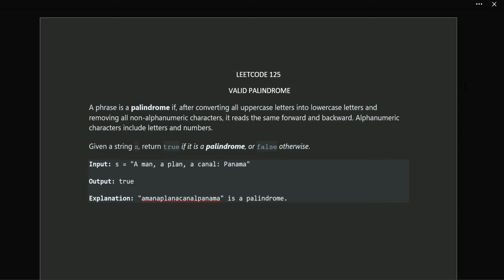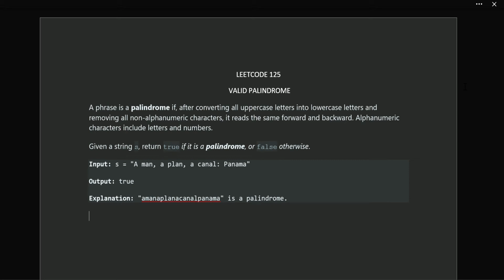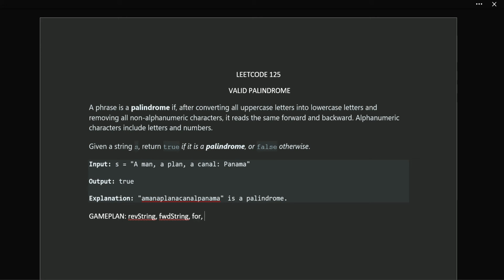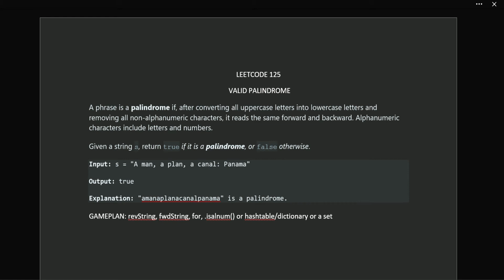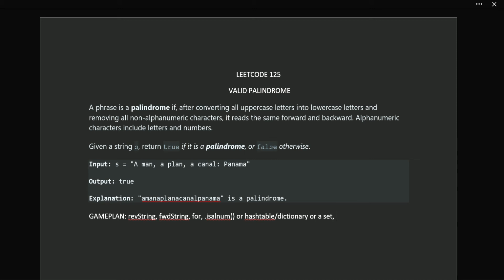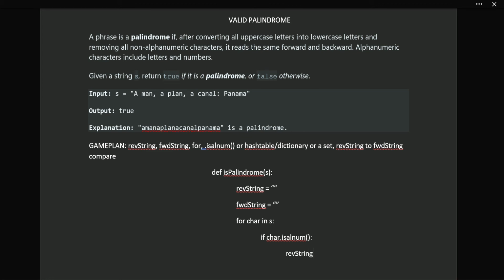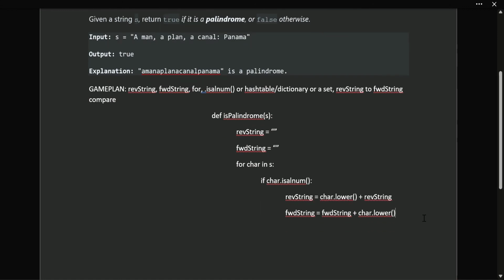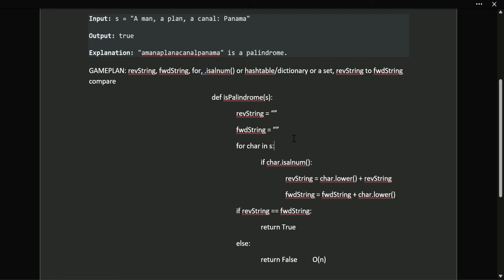Leetcode 125 Valid Palindrome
Leetcode 125 Valid Palindrome Optimal solution explained as simply as possible.